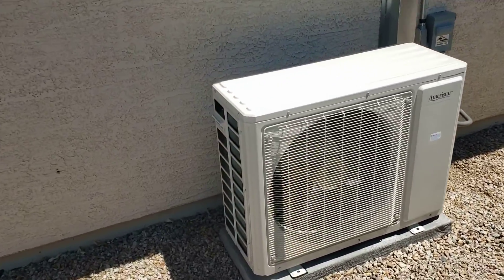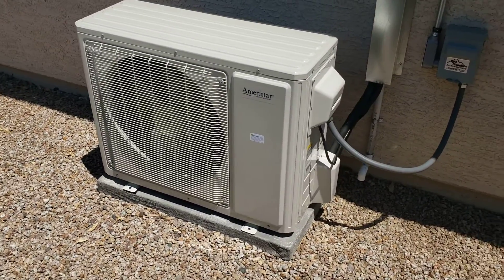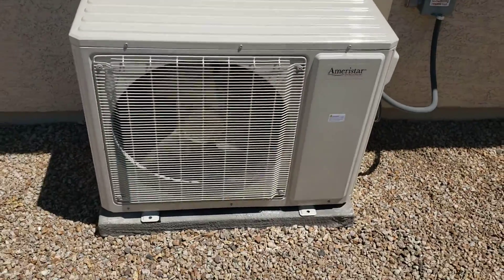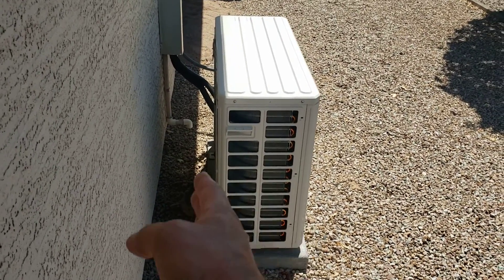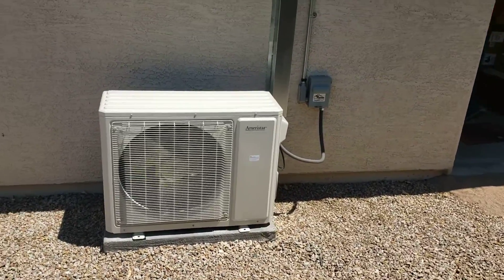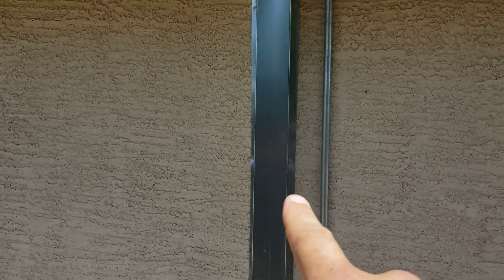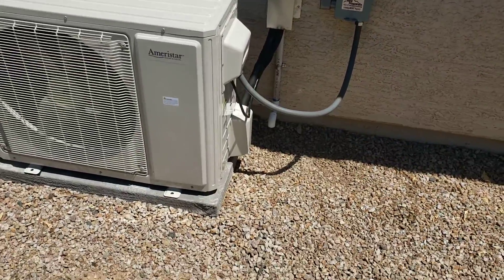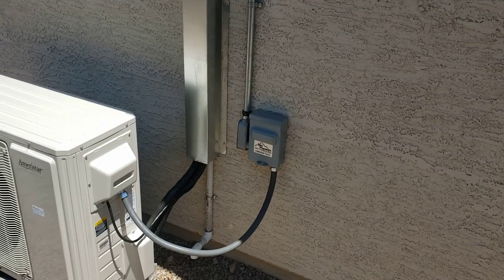Ductless Split AC System Chandler Arizona | Red Mountain Air Conditioning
Ductless Split AC System Chandler Arizona

Mailing Address:
137 East Elliot Road #707

Main Location:
1661 N. Quail

Showroom:
12605 N Saguaro Rd